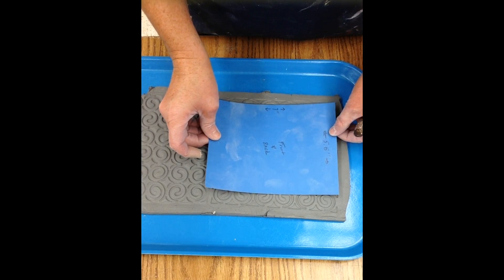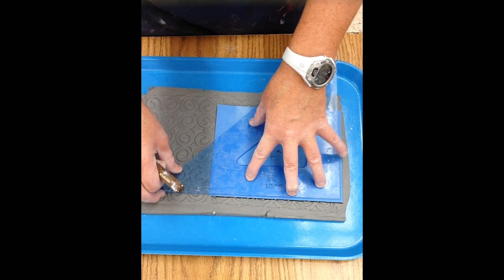Hard Slab Method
Hard Slab Method demonstration for ceramics class